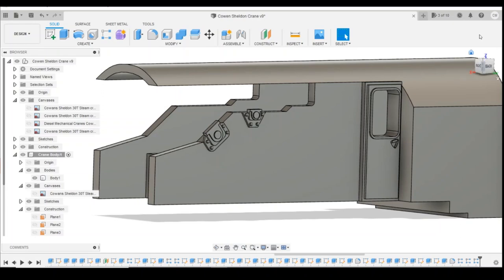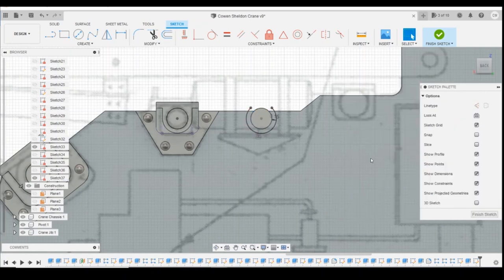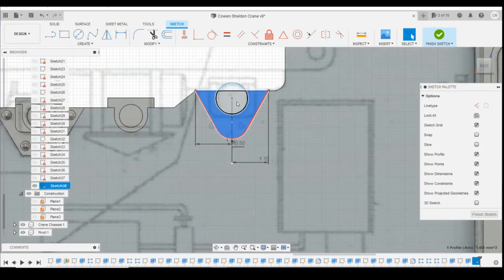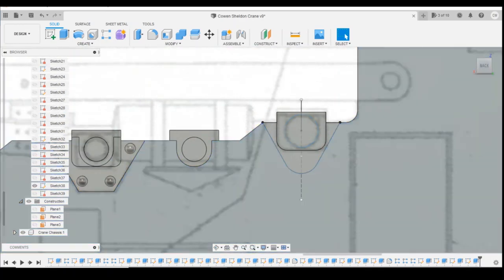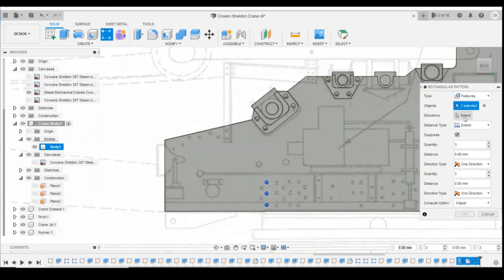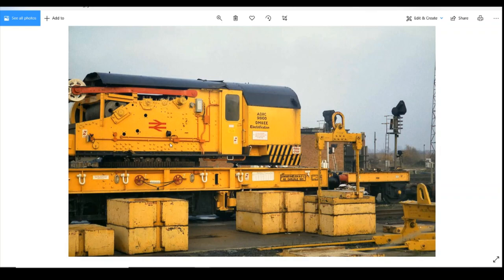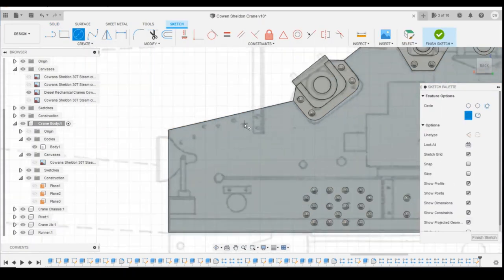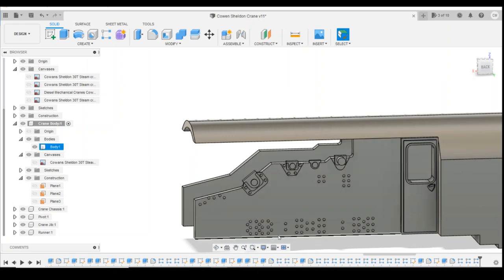Fusion 360 Guide to drawing a Crane for your Model Railway (Ep 5)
In this episode we continue to add the details to the Cab side,  today we finish off the Bearings and add the Rivets.